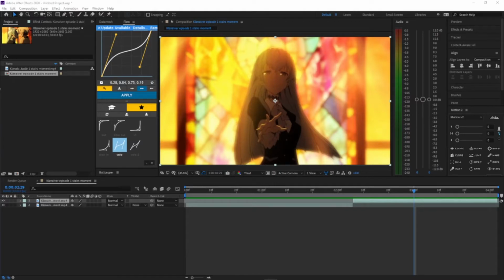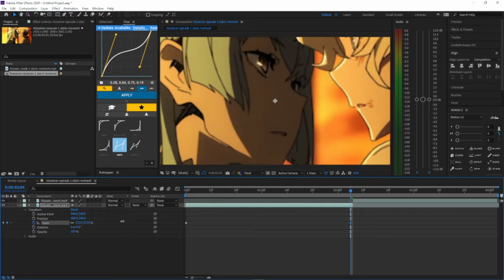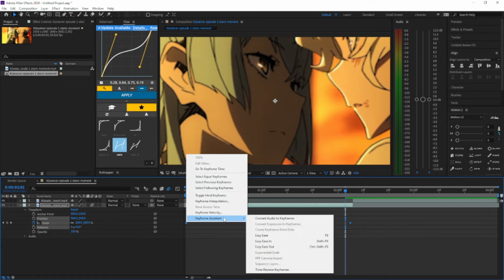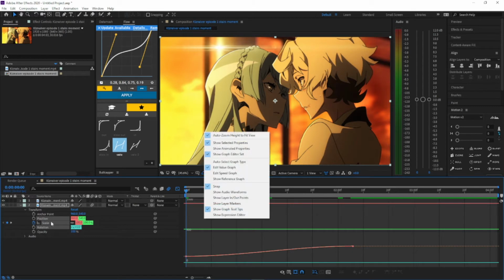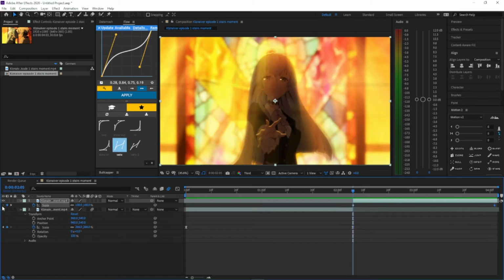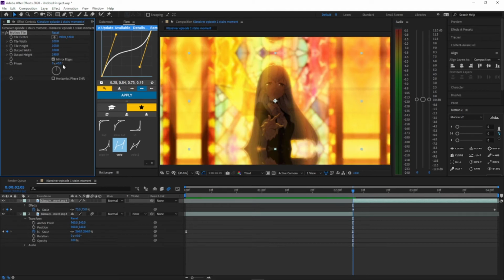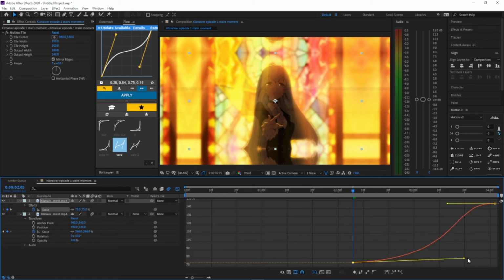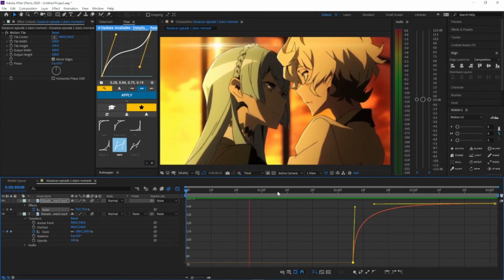Beginner Scale Transition『AE Tutorial』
my insta and tiktok is @_m.i.g.u